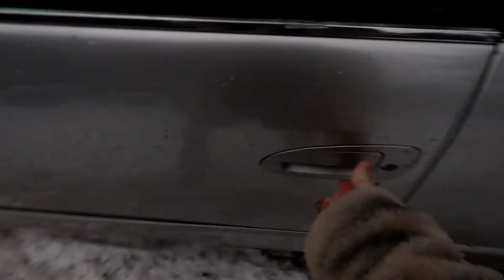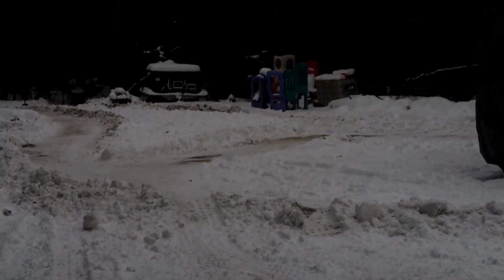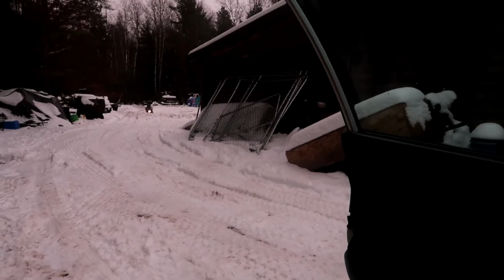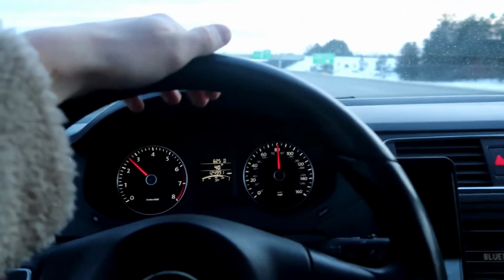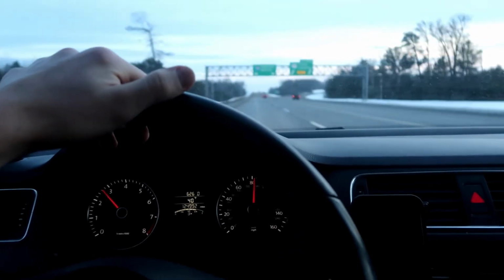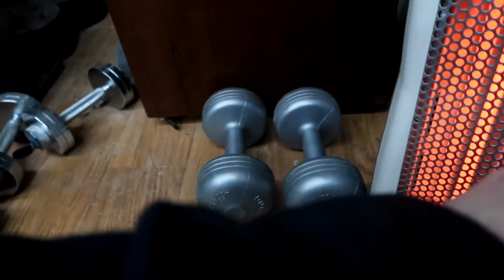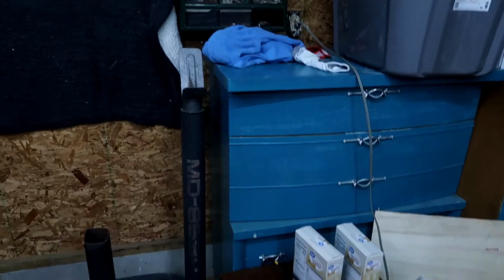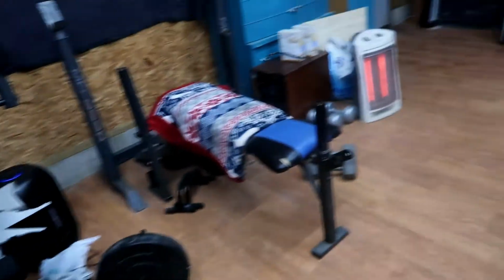Why is my volkswagen's RPM not going past 3000